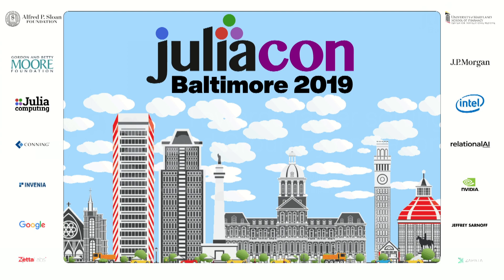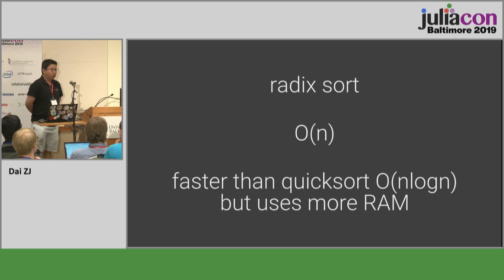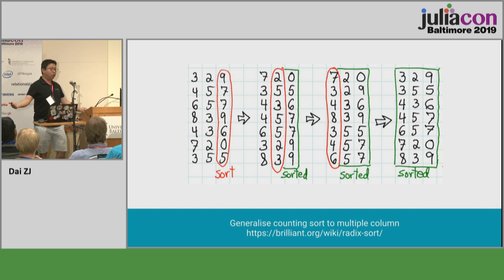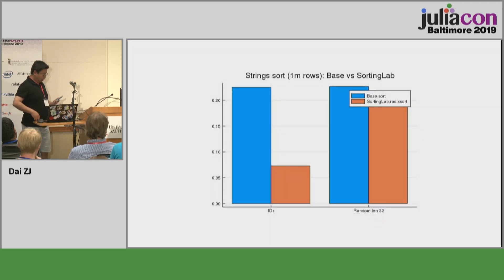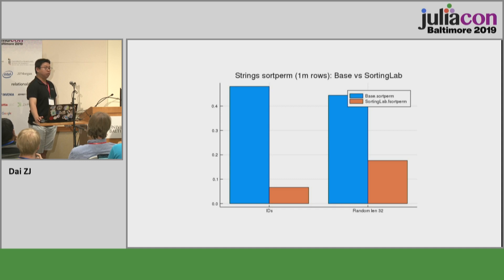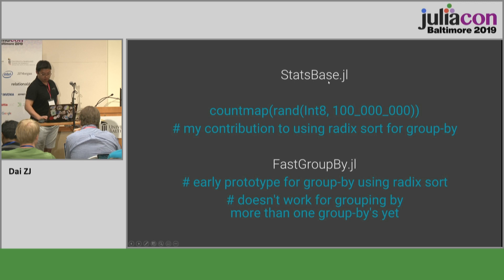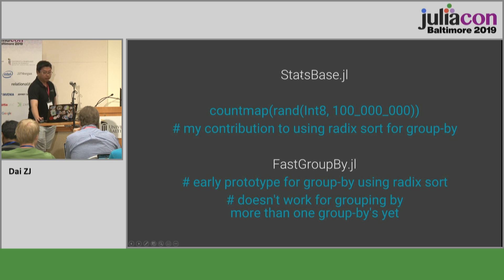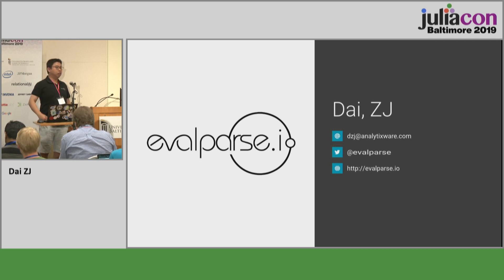Towards Faster Sorting and Group-by operations | JuliaCon 2019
Julia is increasingly being recognized as one of the big three data science programming languages alongside R and Python. However, Julia’s data ecosystem has had less time to mature when compared to R’s or Python’s. Hence it’s not surprising that some data operations in Julia are slower than their counterparts in R and Python, e.g. group-by.
This talk discusses how under-utilized fast sorting methods, such as radix sort, can be used to speed up group-by operations in Julia so that Julia’s group-by operations can match (or even surpass) the speed of optimized C-based group-by implementations in R and Python.